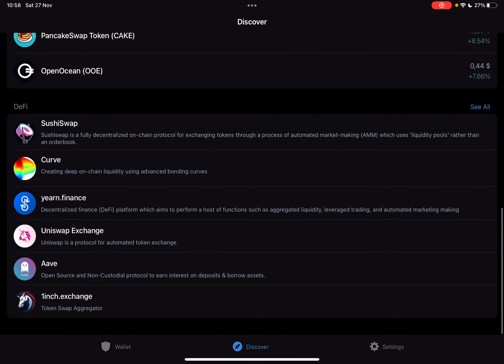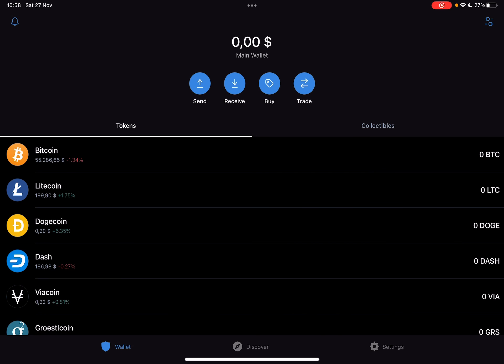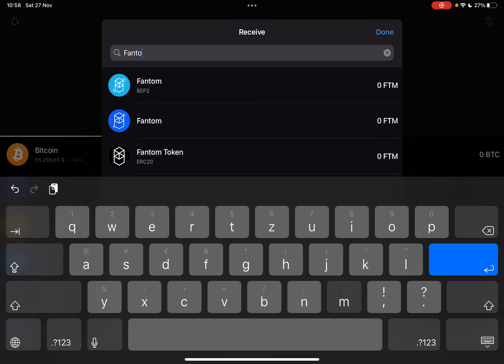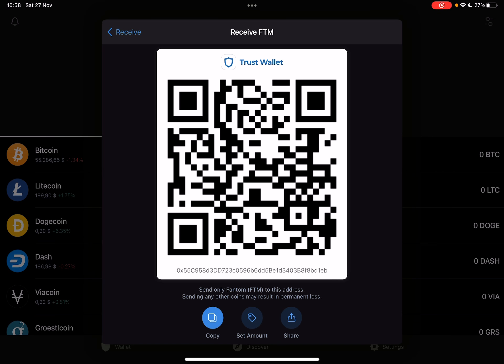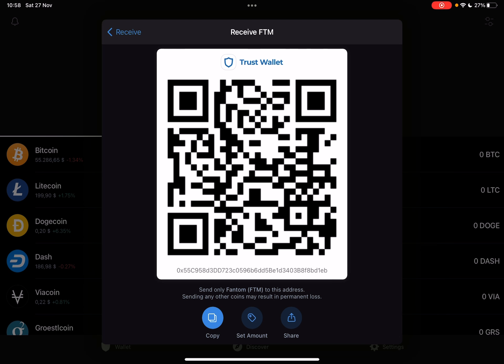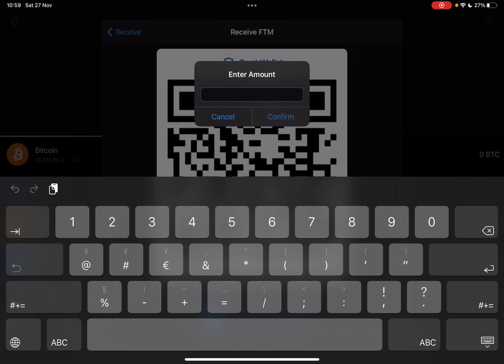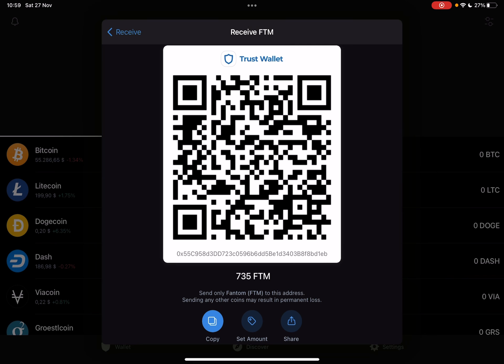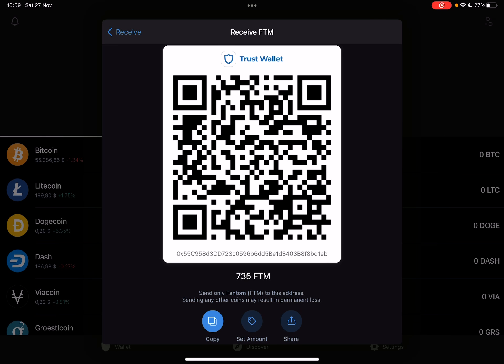How to get Fantom Coin on Trust Wallet? - Trust Wallet Tips